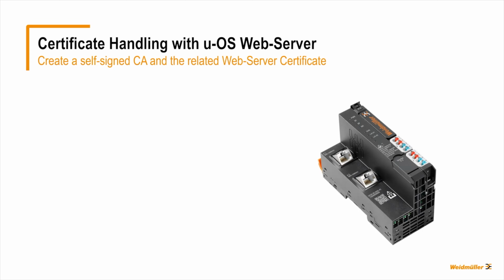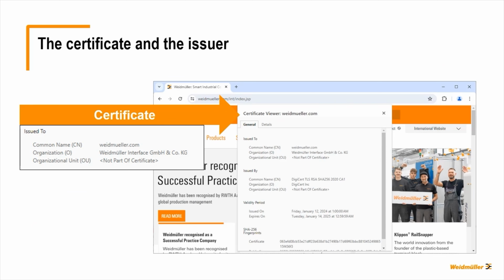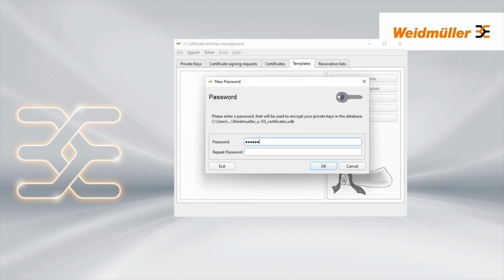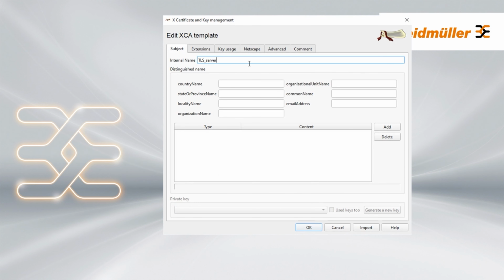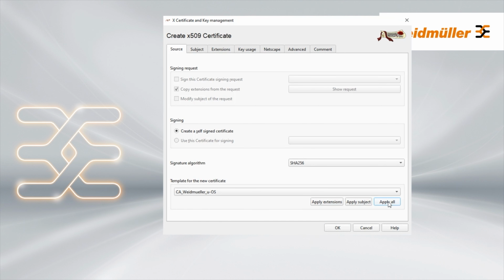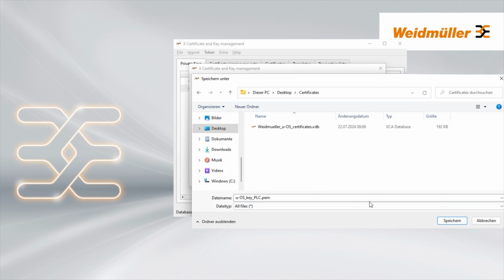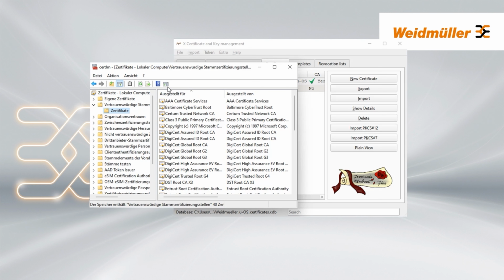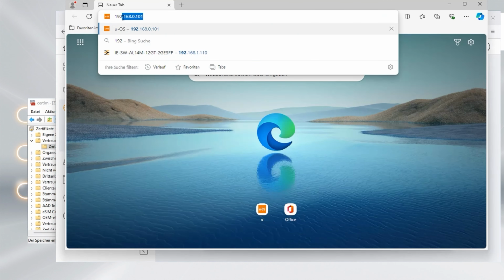Certificate Handling in Weidmüller u-OS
How to set up a certificate for the HTTPS connection to a u-OS device to get a secure connection to a Web-Browser